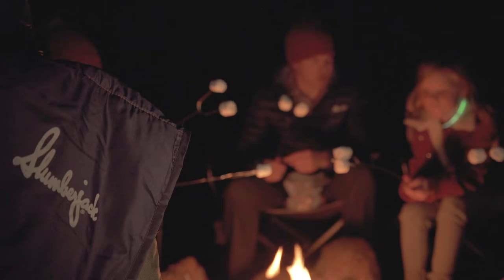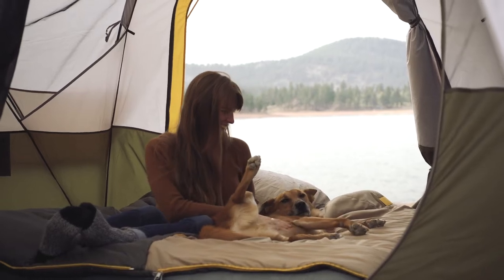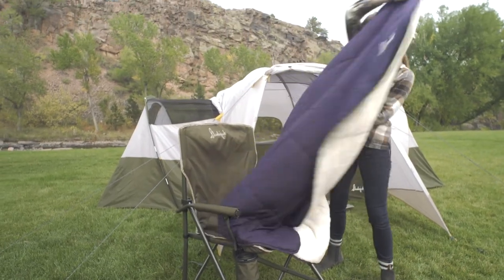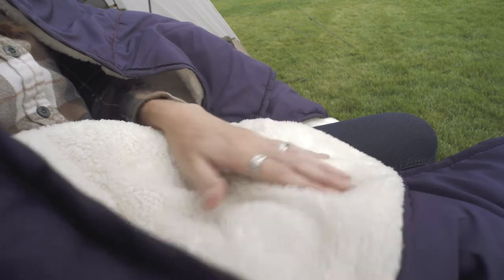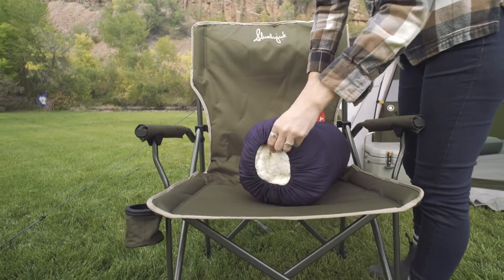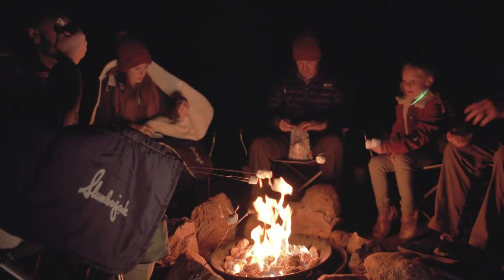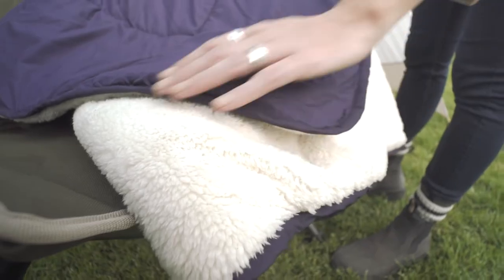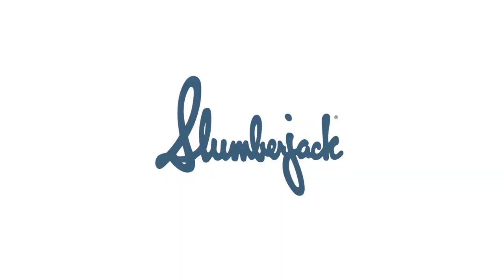Slumberjack Elk Creek Blanket Final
Slumberjack Elk Creek Insulated adult indoor/outdoor sleeping bags blanket/quilt

Got some good stories queued up? Whether it’s relaxing with friends and family around the campfire or gathered on the backyard patio, chilly evenings were made for the Slumberjack Elk Creek Insulated Indoor and Outdoor Blanket. It’s sure to be your favorite blanket with the extra cozy Sherpa fleece on one side and the soft-touch quick-warming shell on the other. Toss it in the washing machine if you spill your popcorn cuddled up in front of a scary movie. Pack it along anywhere you might want a little extra warmth. It comes with its own stuff sack so you never have to leave it behind.

-Lined with super-soft Sherpa fleece
-Soft-touch, durable shell
-Box-quilted baffles keep insulation in place
-Soak in the added warmth and comfort from the insulated soft polyester fill
-Packs into a durable oxford stuff sack with an easy carry handle
-Machine washable for easy care
-60" x 70"
-3.5 lbs weight